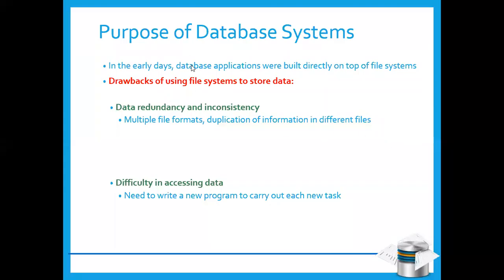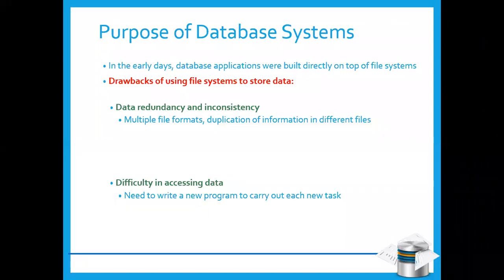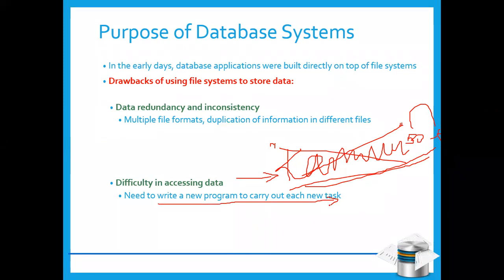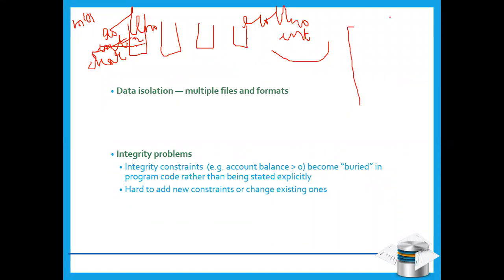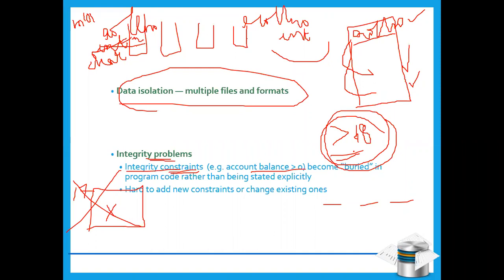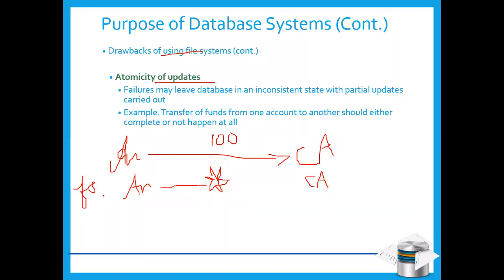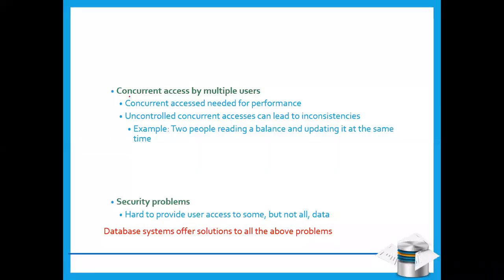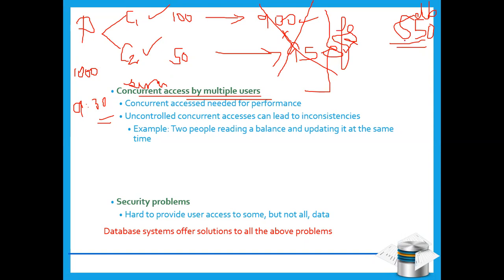DBMS - Purpose of Database Systems/ Drawbacks of File Processing System